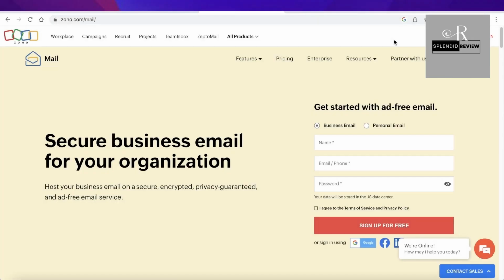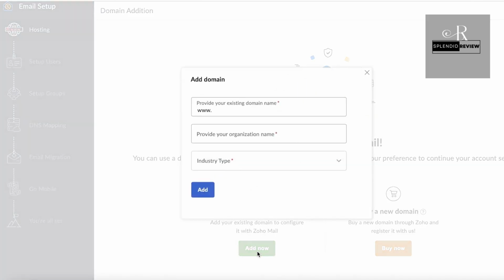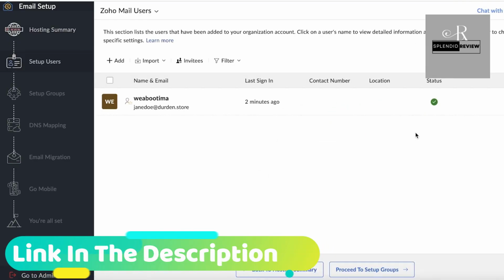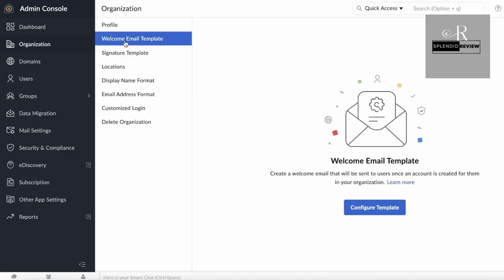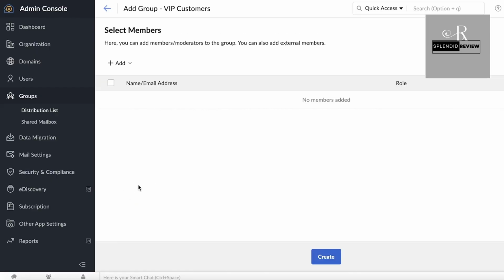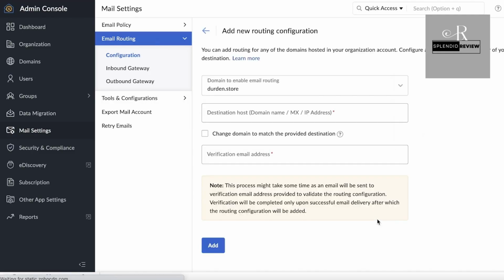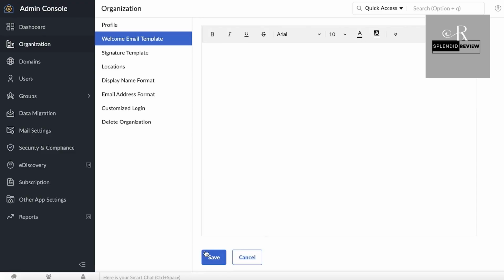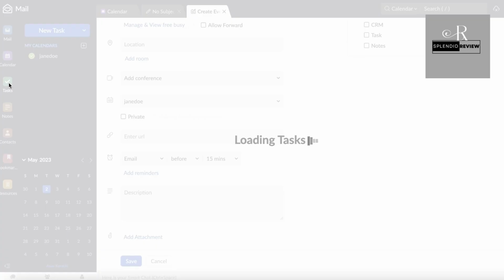Zoho Mail Review & Tutorial (2026) Is it The Best Business Mail Provider & Gmail Alternative?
In this Zoho Mail review and tutorial (2026), you’ll learn how Zoho Mail works, how to set it up for your business, and whether it’s a strong Gmail alternative for professionals, startups, and small businesses.

This video walks you through a complete Zoho Mail demo, including setup, features, real-world use cases, and how businesses use Zoho Mail for daily communication, cold outreach, and email-based workflows.

✅ What You’ll Learn in This Zoho Mail Tutorial

✓ What Zoho Mail is and who it’s best for
✓ Zoho Mail review with key features explained
✓ How to sign up and set up Zoho Mail step by step
✓ How to use Zoho Mail for small business
✓ Using Zoho Mail for cold email and outreach
✓ Zoho Mail interface, security, and admin controls
✓ Real pros and cons of Zoho Mail in 2026

✓ Freelancers & digital professionals
✓ Agencies & remote teams
✓ Users searching for a Gmail alternative

Zoho Mail is a strong choice for businesses that want privacy-focused email, professional branding, and reliable performance without unnecessary complexity.